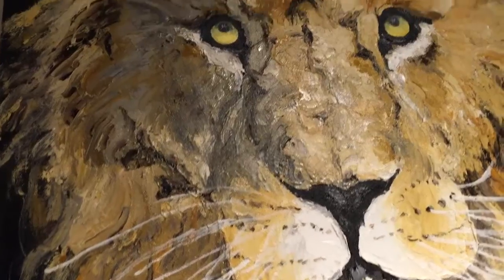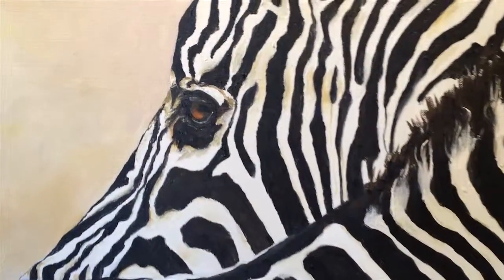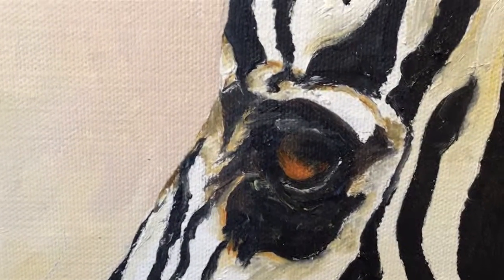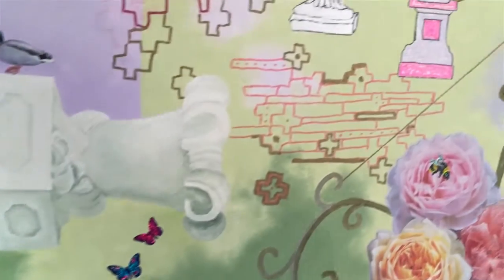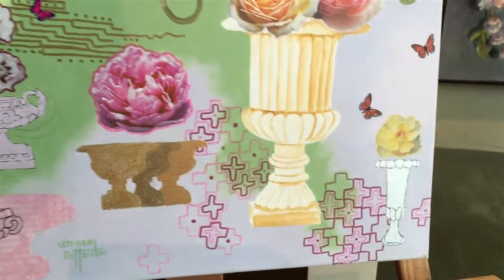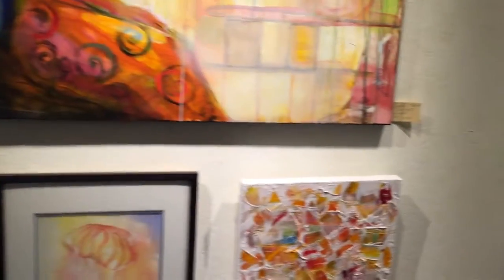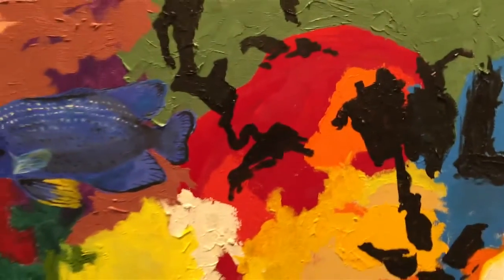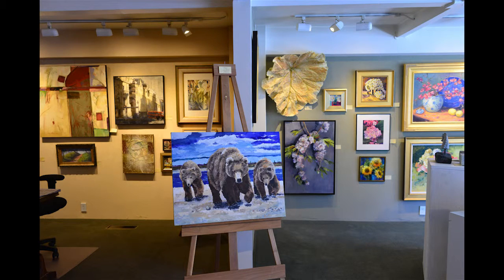Vernon Dittenber - art blitz with a painter of Western American animals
"I have gone through phases of flowers, buildings, figures and presently, animals. We went on a safari and African animals fascinated me. I painted twenty animal heads plus various other animals. I am now doing Western American animals, such as bears, wolves, fox, elk, moose and birds."